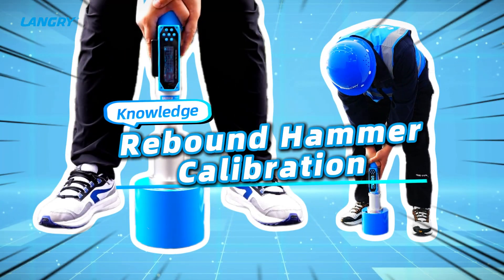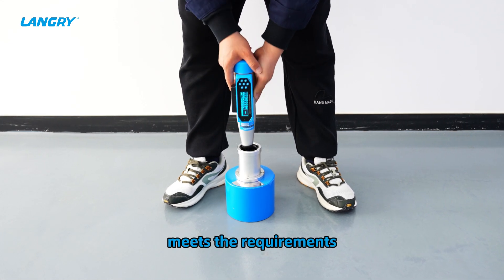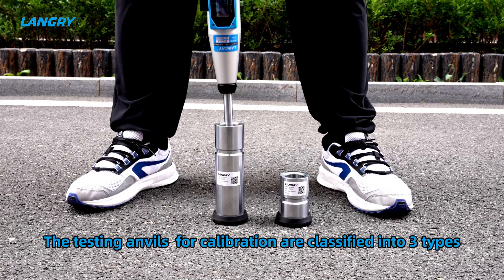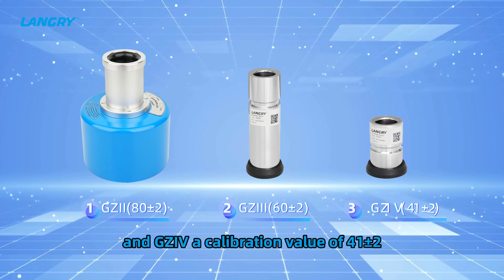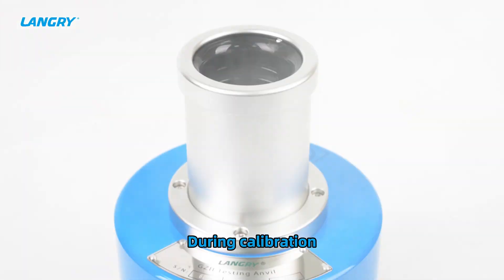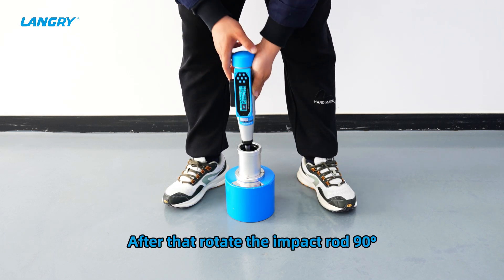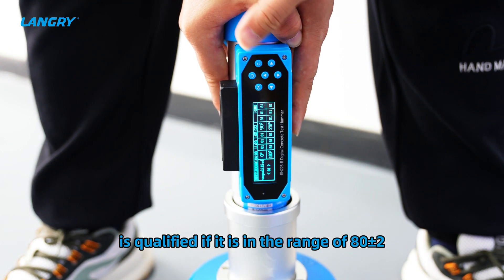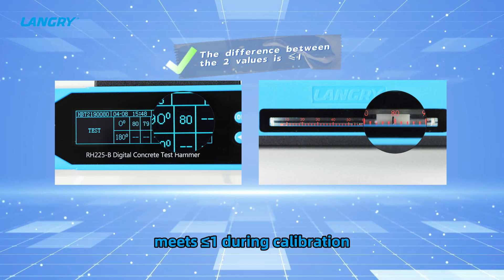Calibration Tips of Rebound Hammer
The calibration test of the rebound hammer should be carried out before and after sampling.
The calibration test is to check whether the calibration value of the rebound hammer meets the requirements.
The purpose of this process is to check whether the nominal energy of the rebound hammer meets the standard, and whether the test performance of the rebound instrument is stable.